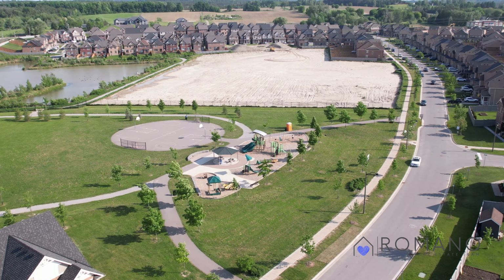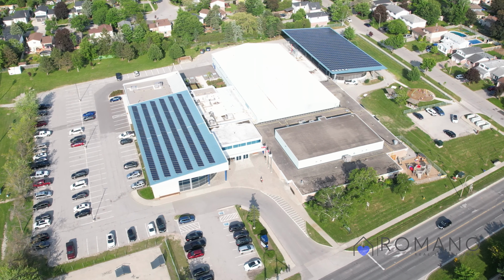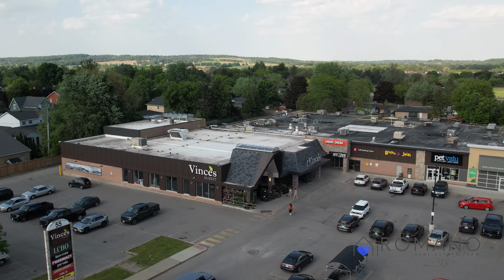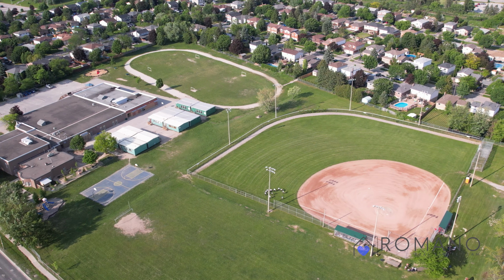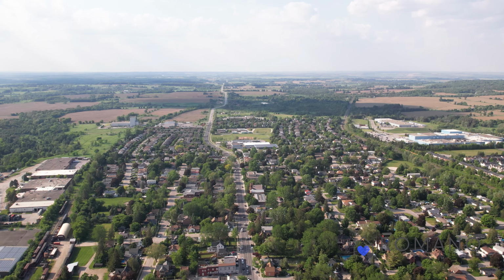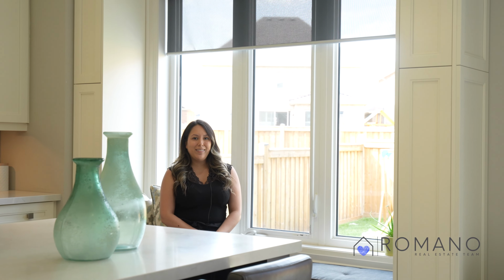116 Donnan Dr, Tottenham, ON L0G 1W0, Canada - Romano Real Estate Team (BRANDED)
116 Donnan Dr, Tottenham, ON L0G 1W0, Canada - Romano Real Estate Team (BRANDED)